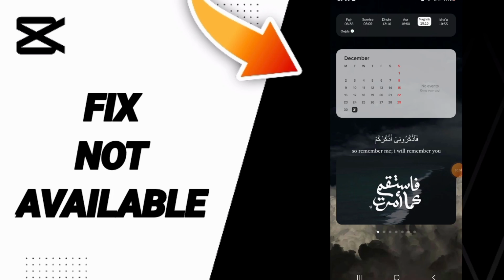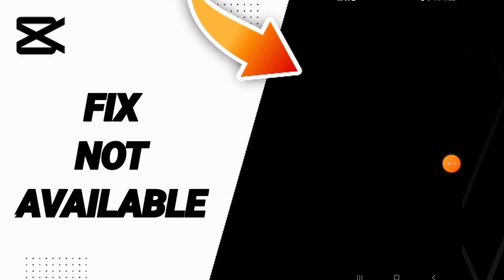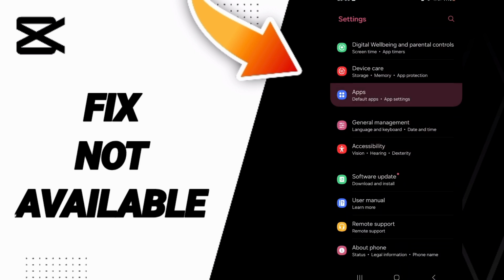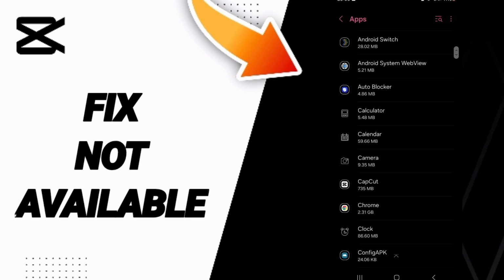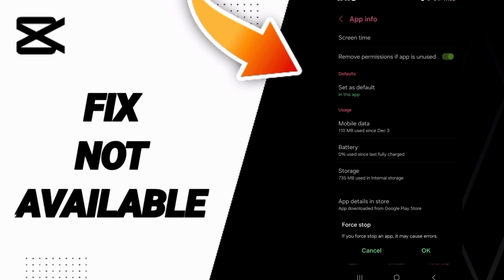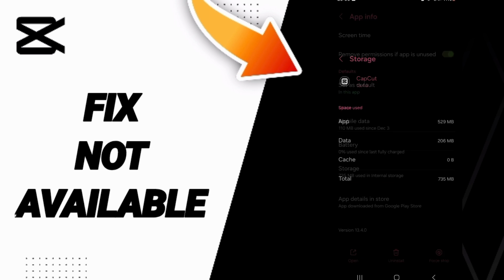How To Fix Not Available On CapCut App 2025